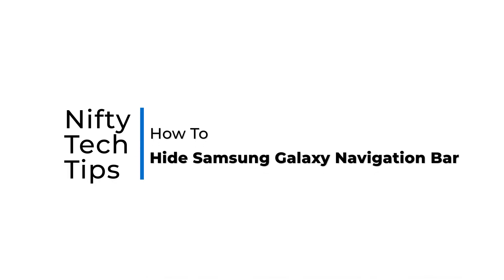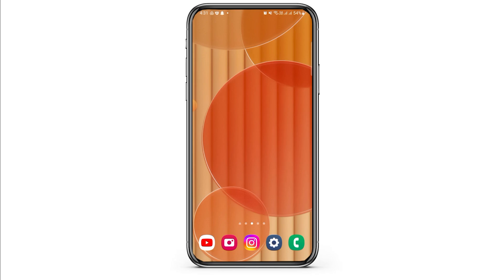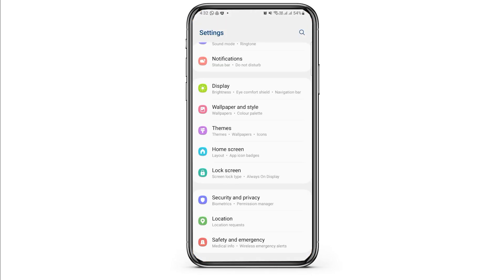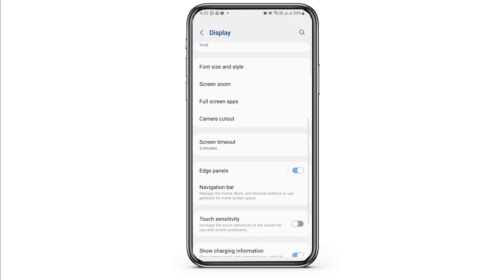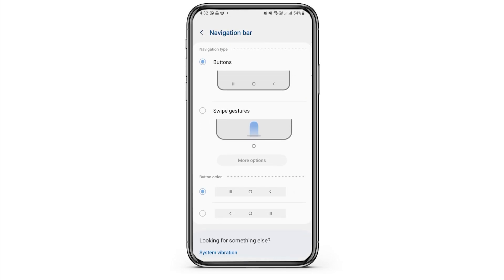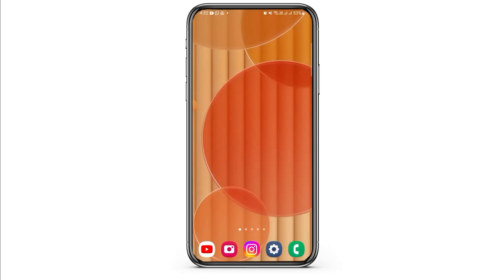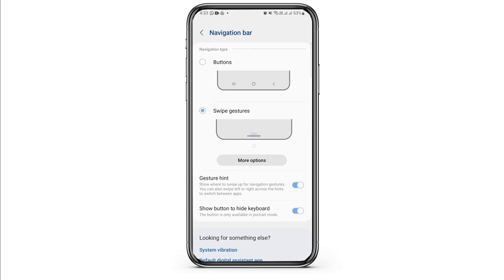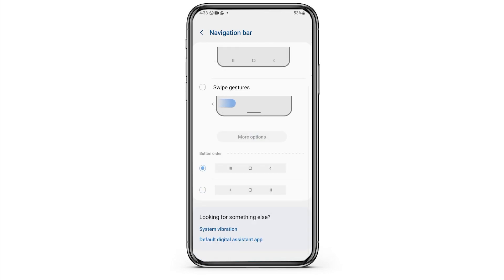How To Hide Samsung Galaxy Navigation Bar 2024 | Hide Navigation Bar On Android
Tutorial On How To Hide Samsung Galaxy Navigation Bar 2024 | Hide Navigation Bar On Android

Welcome to Nifty Tech Tips! In this video, we'll guide you through the process of hiding the navigation bar on your Samsung Galaxy device in 2024. This feature is useful for maximizing screen space and creating a more immersive user experience. Whether you're playing games, watching videos, or simply prefer a cleaner look, this tutorial will show you how to adjust your display settings to hide the navigation bar.

🔑 Topics Covered:
1. **Accessing Display Settings on Samsung Galaxy**: Learn how to navigate to the display settings where you can manage the appearance of your navigation bar.

2. **Enabling Full-Screen Gestures**: Discover how to switch from the traditional navigation bar to full-screen gestures, effectively hiding the navigation bar and giving you a full-screen experience.

3. **Customizing Gesture Controls**: Get tips on customizing the gesture controls to suit your preferences, ensuring a smooth transition and optimal usability.

🕒 Timestamps for Easy Navigation:
0:00 - Introduction
0:05 - Accessing Display Settings on Samsung Galaxy
0:15 - Enabling Full-Screen Gestures
0:25 - Customizing Gesture Controls

💬 Did this guide help you hide the navigation bar on your Samsung Galaxy device? Do you have any other questions about customizing your Android device?